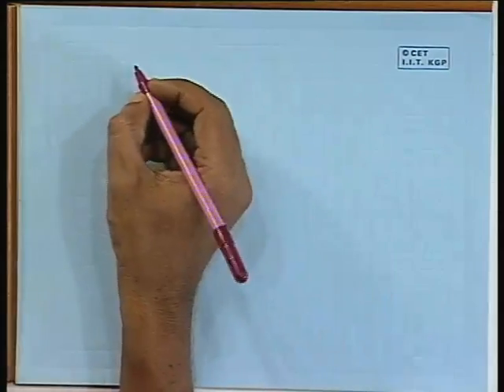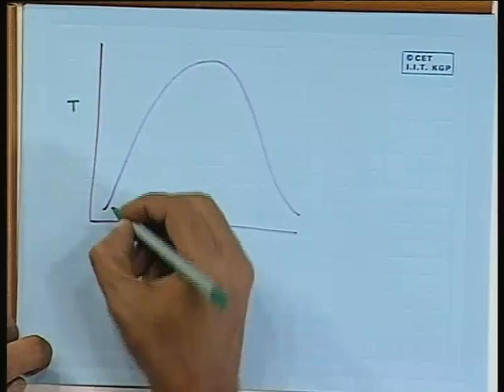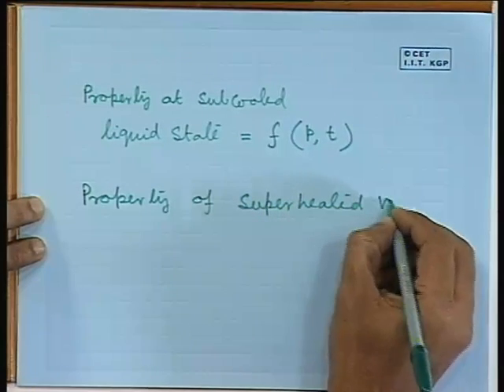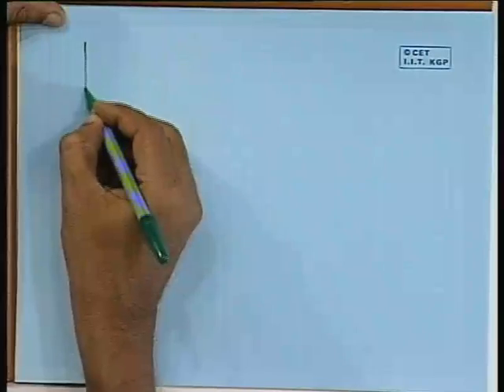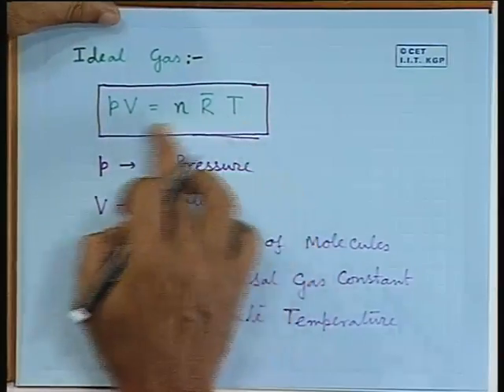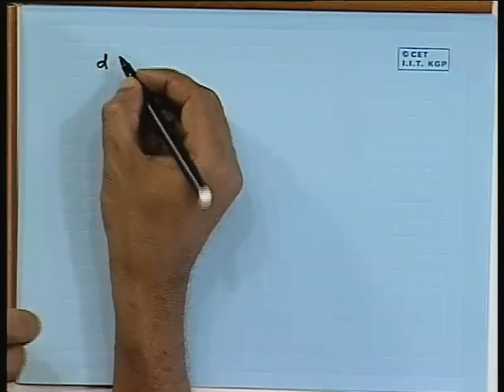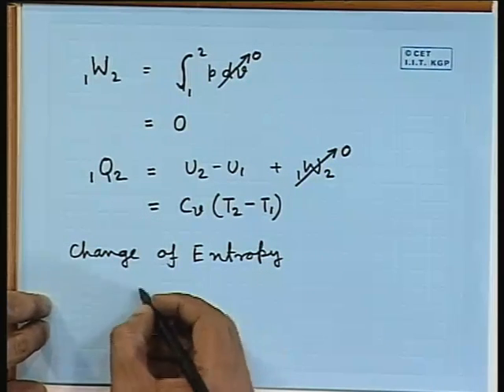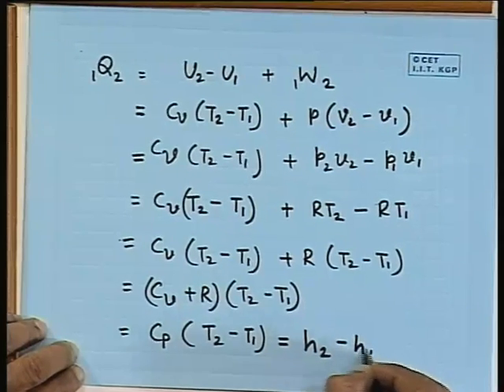Lec-7 Ideal Gas Laws, Different Processes